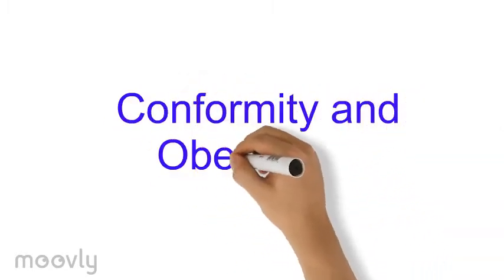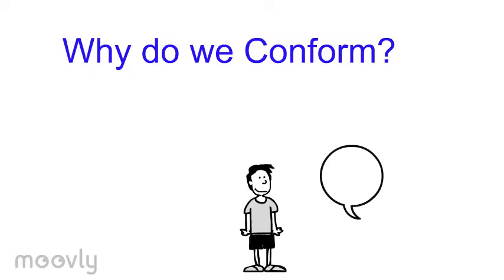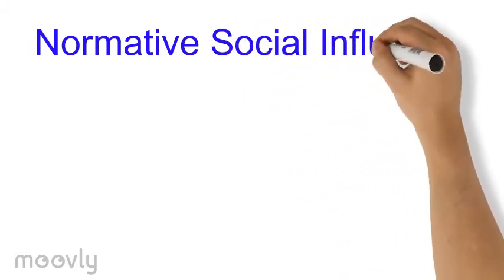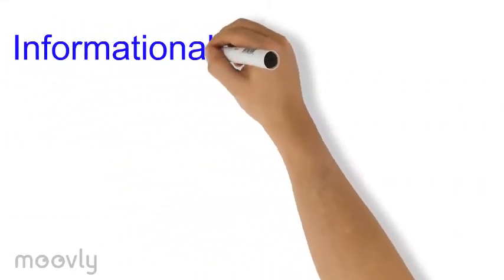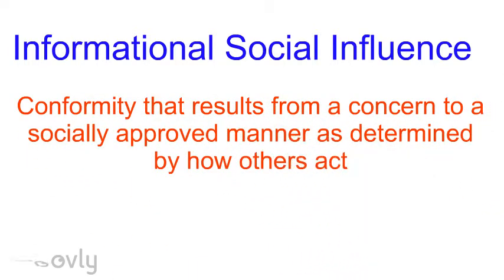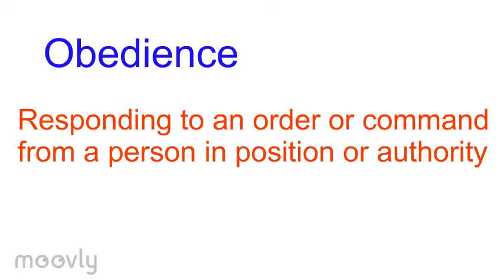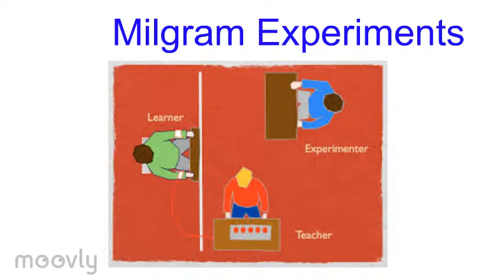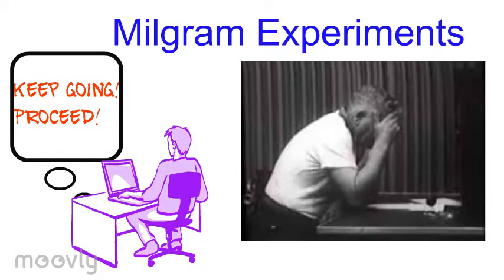Conformity and Obedience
A short video explain conformity and obedience for a NOBA website competition for educational videos.